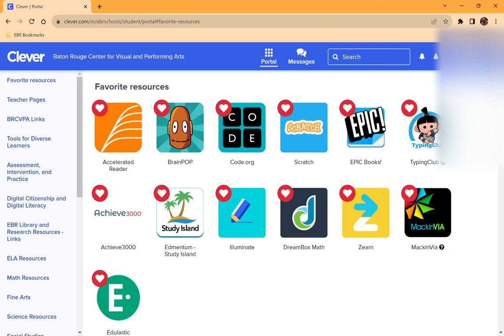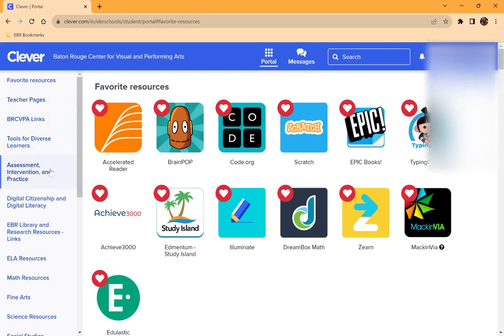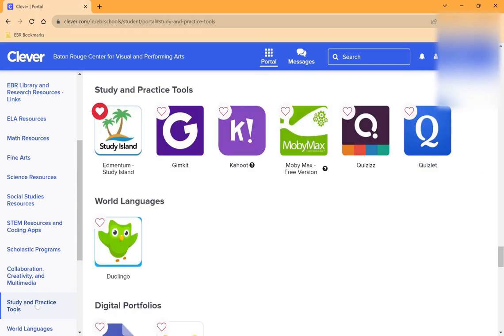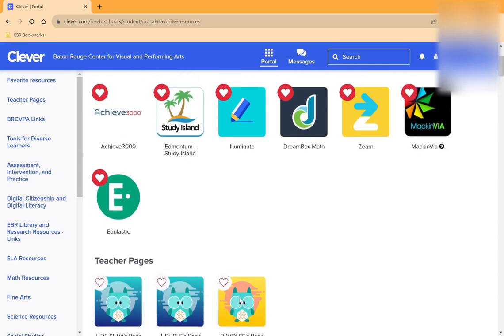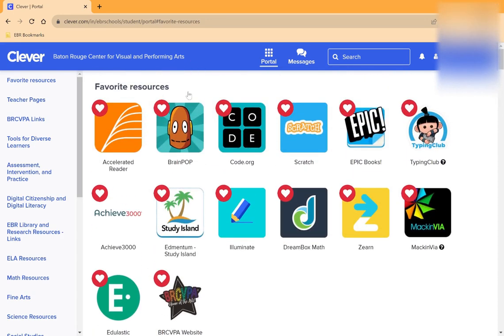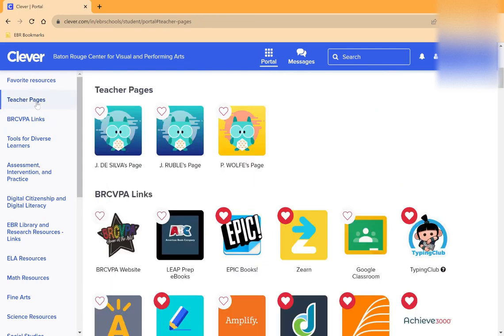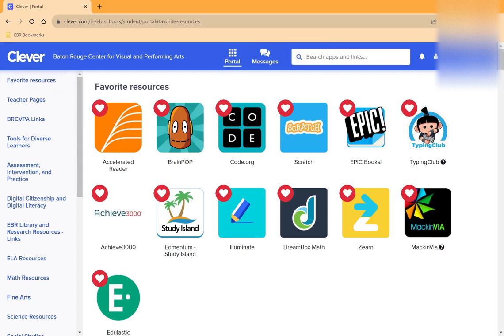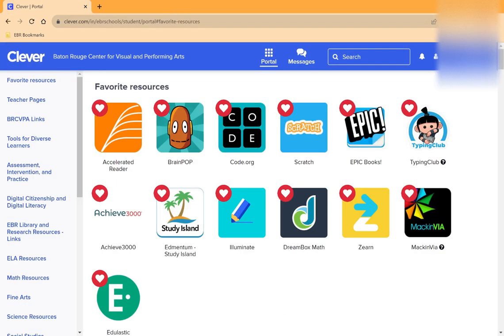Finding educational apps in Clever